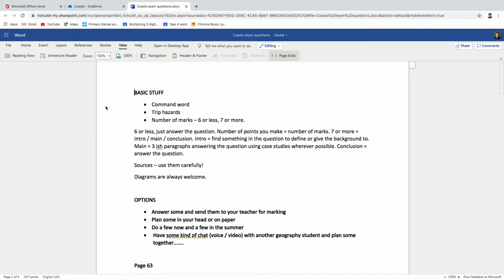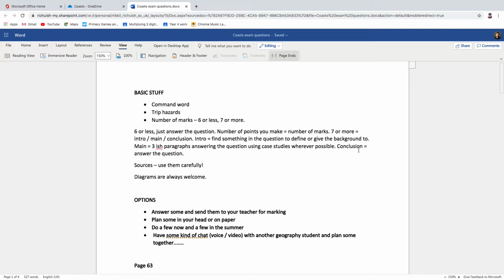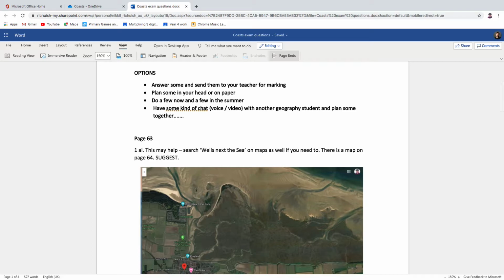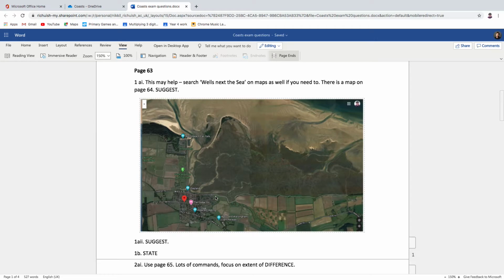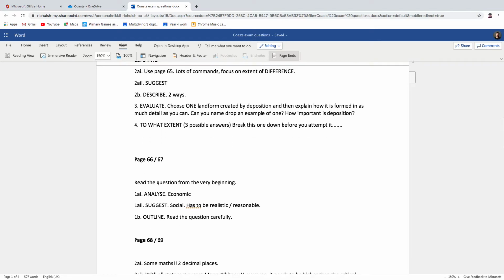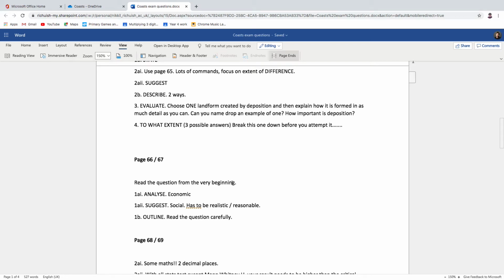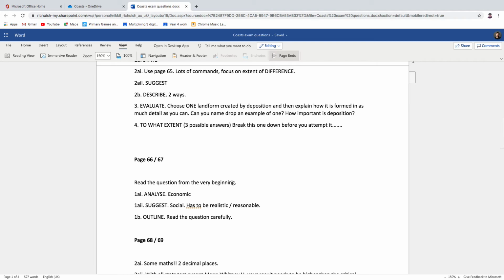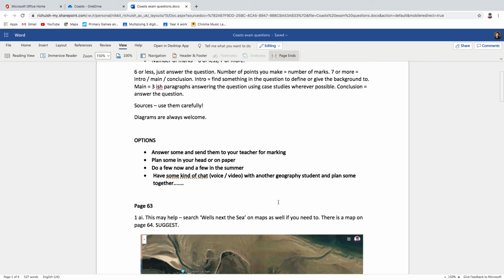Coasts 28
Coasts exam questions